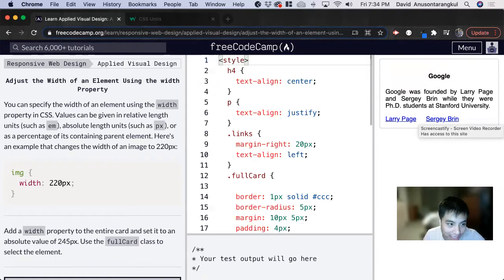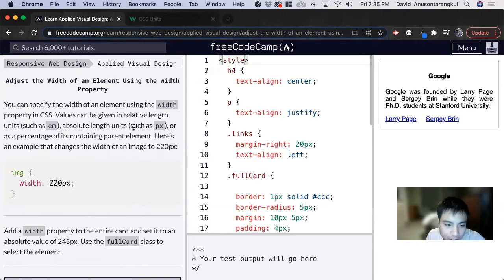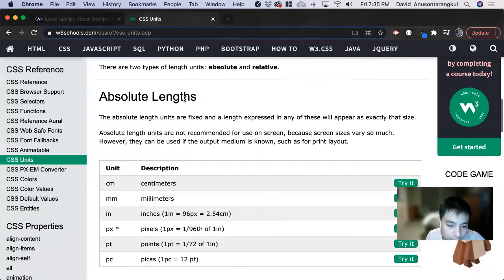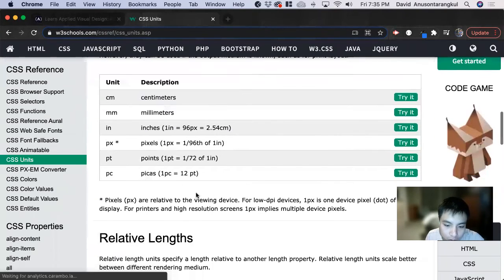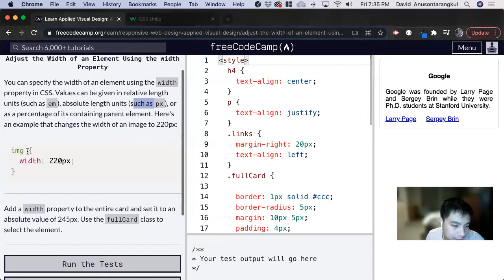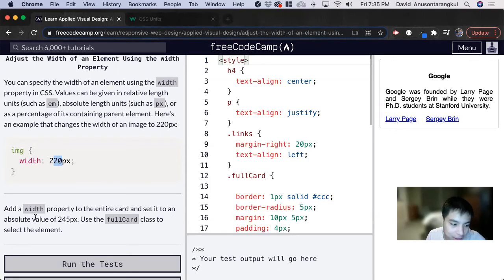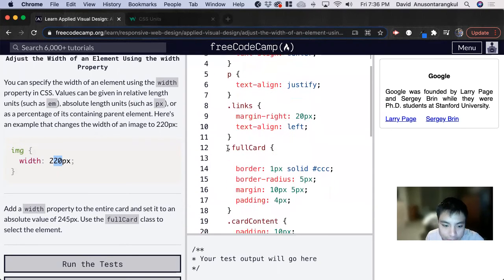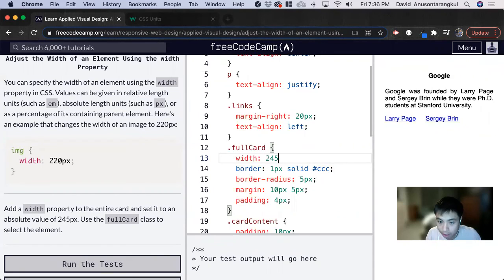Adjust the Width of an Element Using the width Property (Applied Visual Design) freeCodeCamp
Certification: Responsive Web Design
Course: Applied Visual Design
Lesson: Adjust the Width of an Element Using the width Property
freeCodeCamp tutorial

In this lesson, we learn how to adjust the width of an element using the width property in CSS.